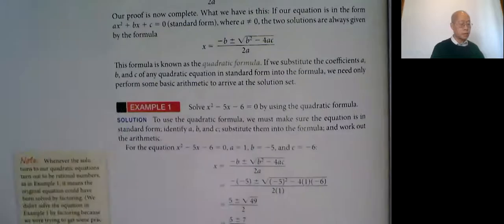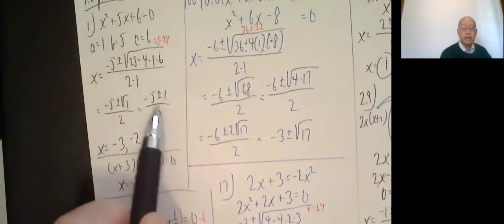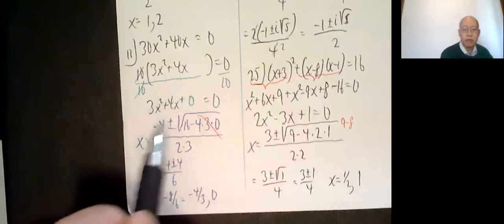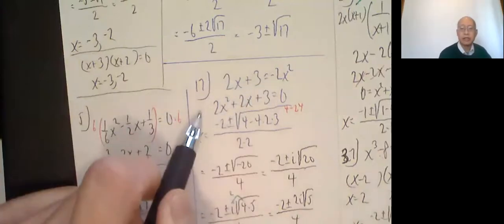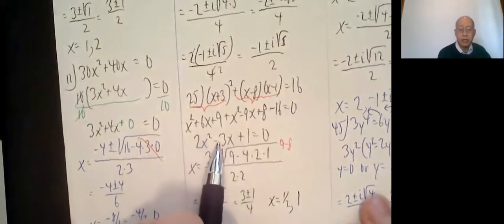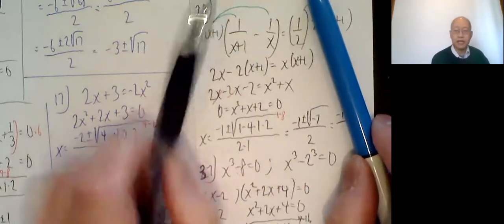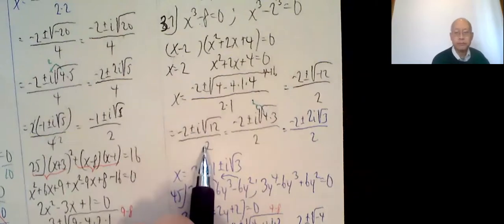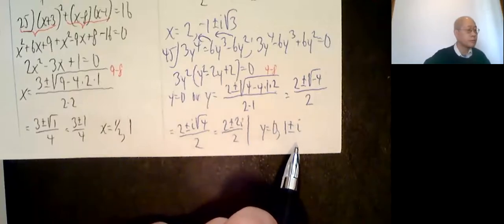MATH 120 ONLINE SECTION 7.2